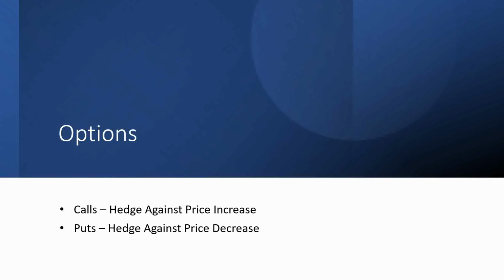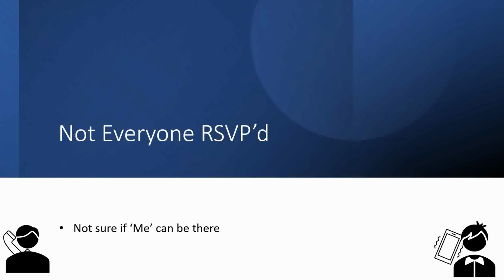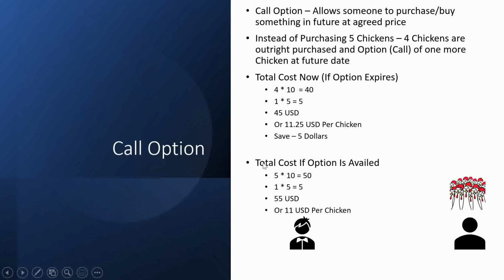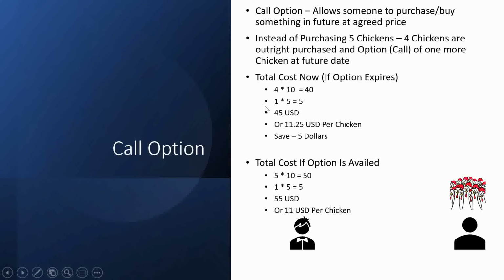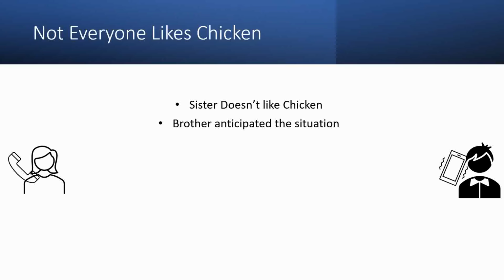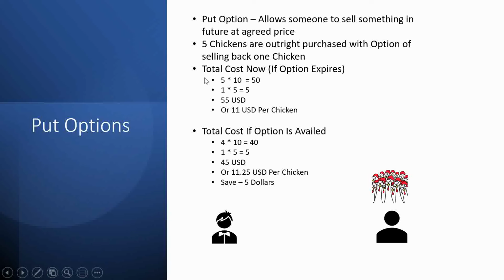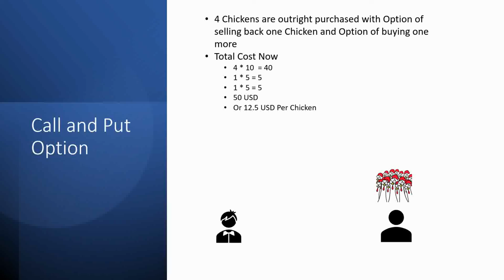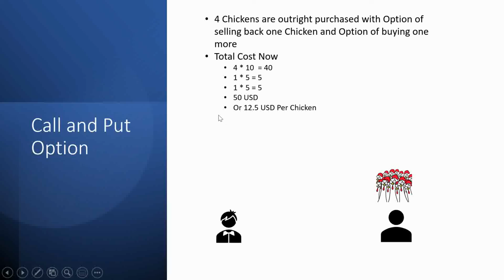Options (Calls & Puts) Explained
Apologies to all Brothers and Sisters thrown under the bus in making of this video.